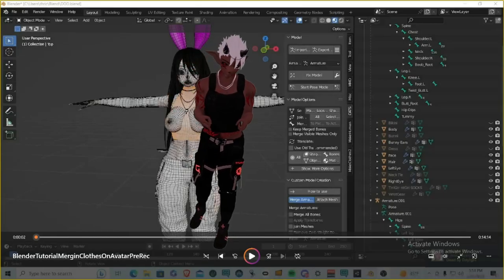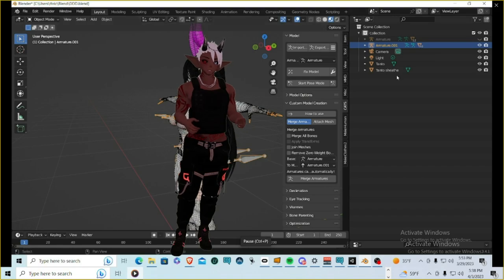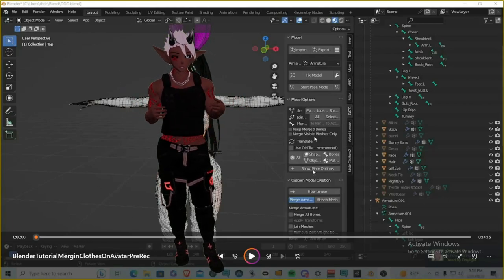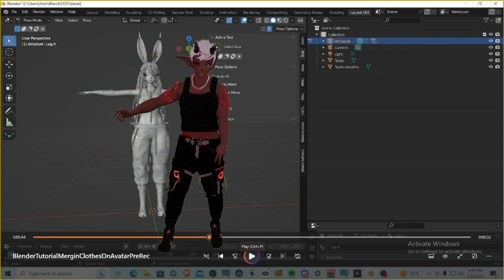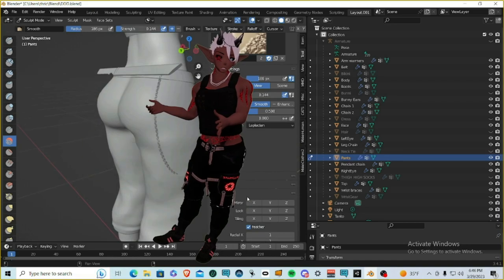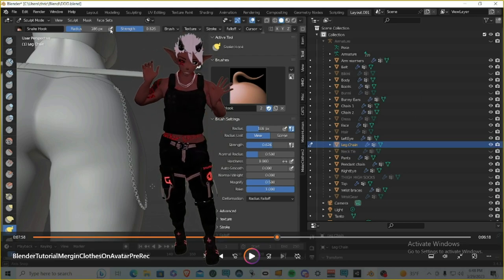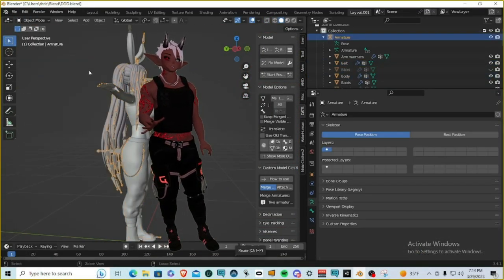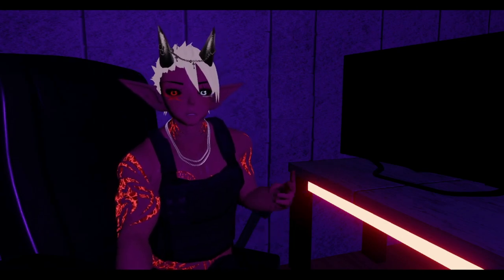Merging Clothes with an Avatar Base in Blender using Armatures and CATS for VRChat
Welcome to our tutorial on merging clothes with an avatar base in Blender for VRChat using armatures and CATS. In this video, we will guide you through the process of merging armatures through the CATs plugin tool, adding clothing to an avatar by merging armatures, and correcting bone names on clothing armature so CATs will merge successfully.

We will also cover the basics of sculpting clothing in Blender and weight painting to specific bones. Finally, we will show you how to export your model and load it into your Unity project.

By the end of this tutorial, you will have a better understanding of how to merge clothes with an avatar base and create realistic clothing physics for your VRChat avatar. Let's get started!